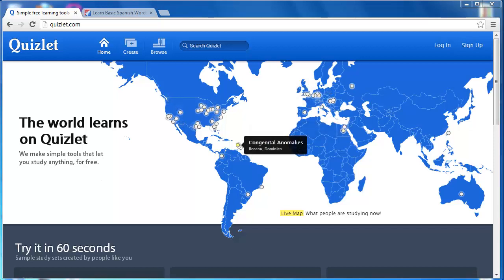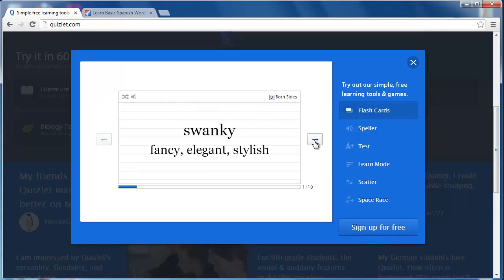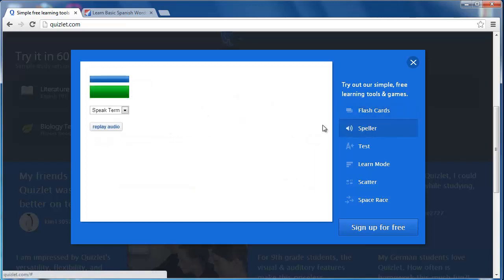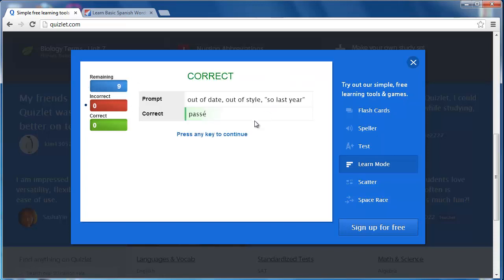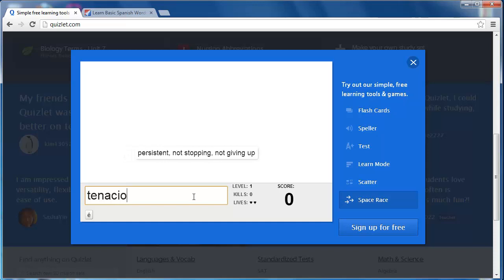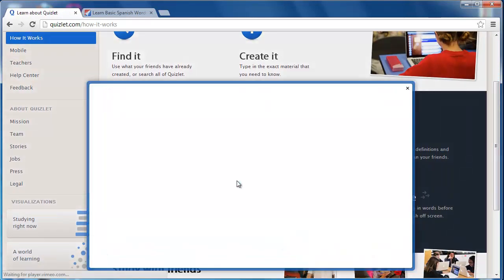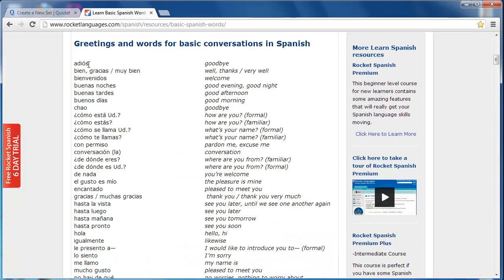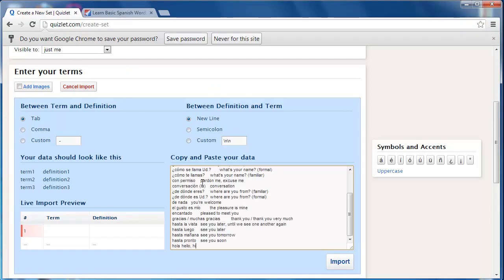Quizlet Demo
A quick demo of Quizlet, a self-quizzing flashcard application. Demo produced as an option for Northeastern faculty to use as part of their courses. for support.